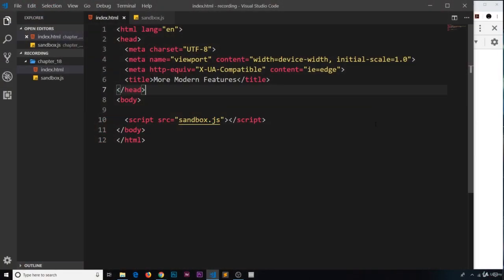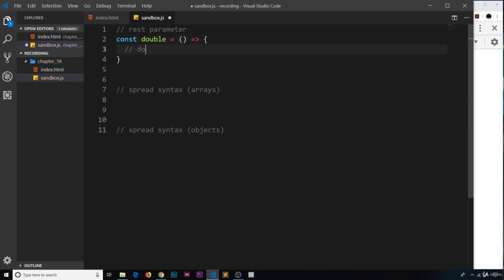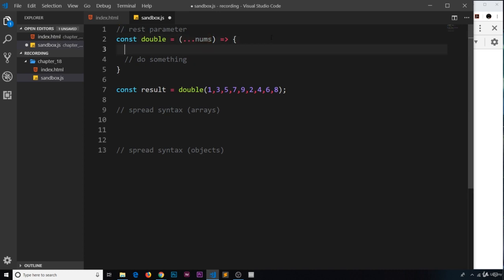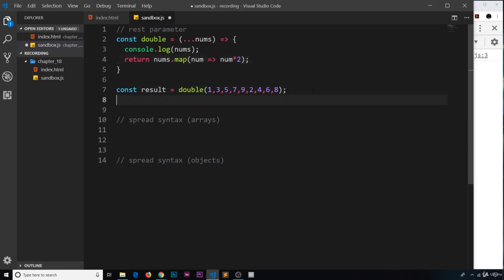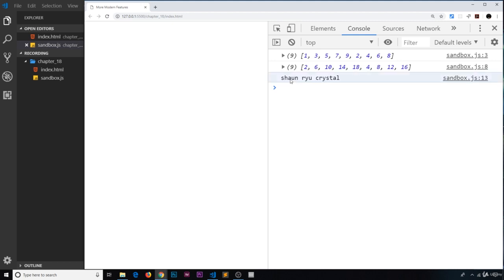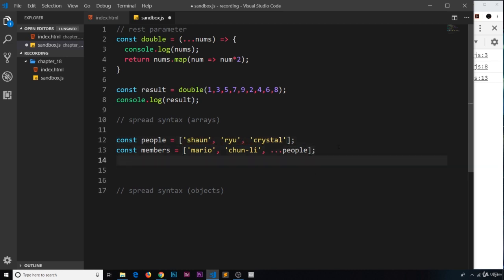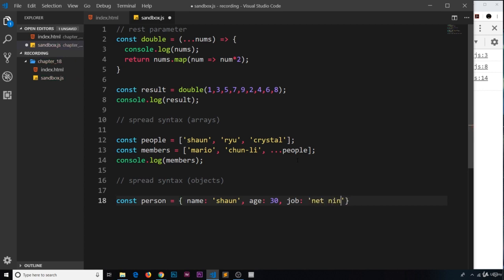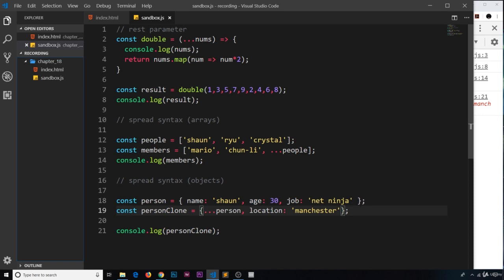148. Spread & Rest